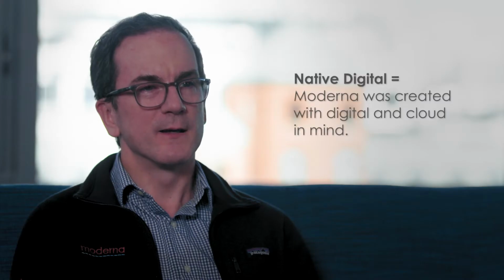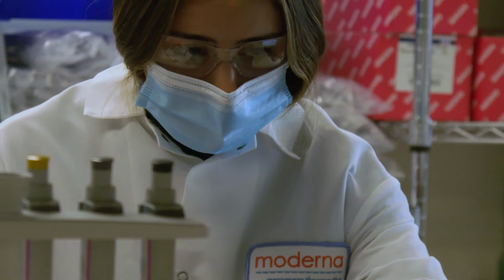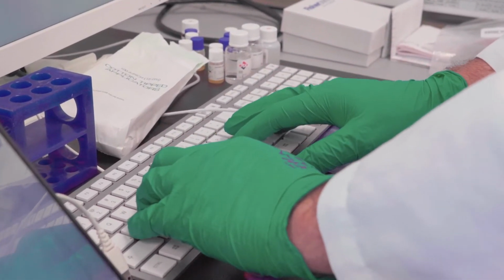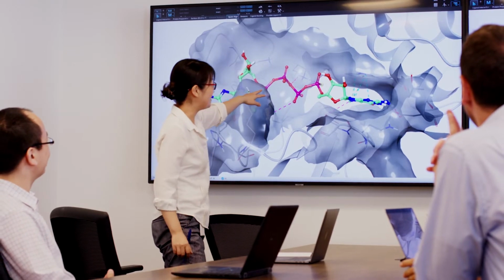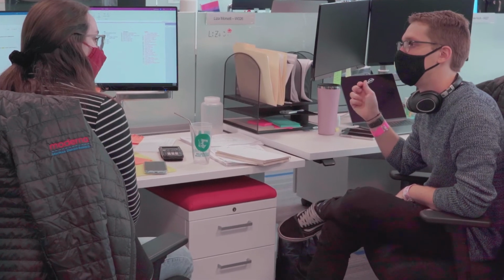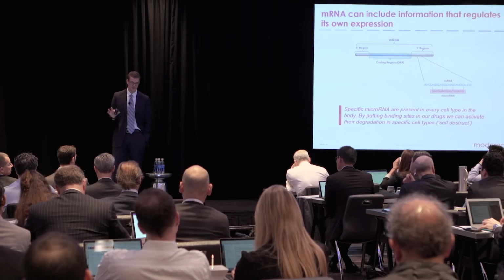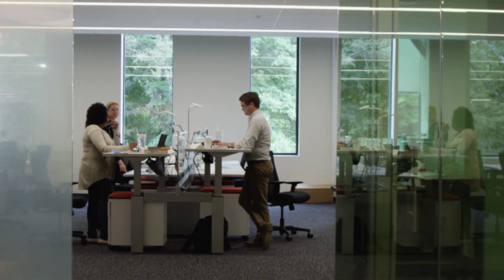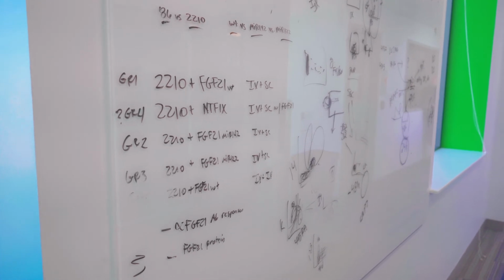Digital@Moderna: The Purpose of Digital – Empowering You to Succeed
We want our scientists to focus on the science, not worry about infrastructure. So, Moderna was created with digital and cloud technology as core tenets of the organization. This video in our Digital @ Moderna series explains how user-centric design—driven by interconnected digital systems and data—removes viscosity, accelerates drug development, and empowers employees to succeed.